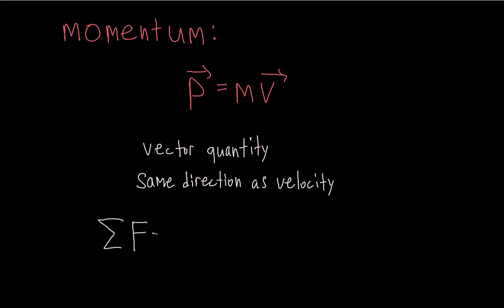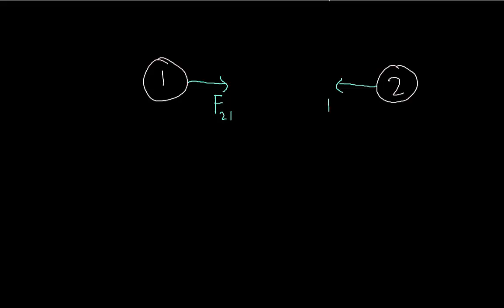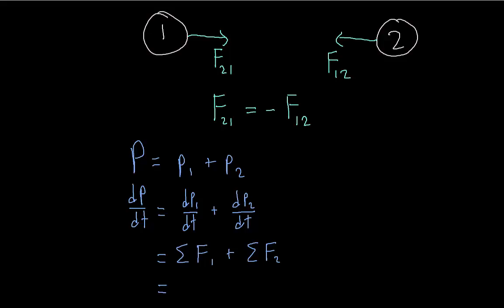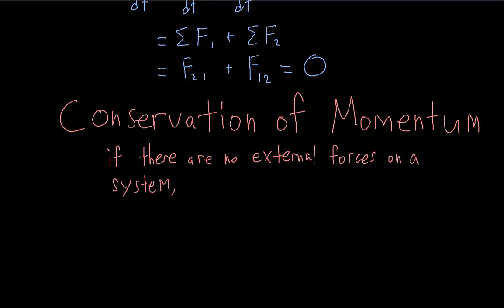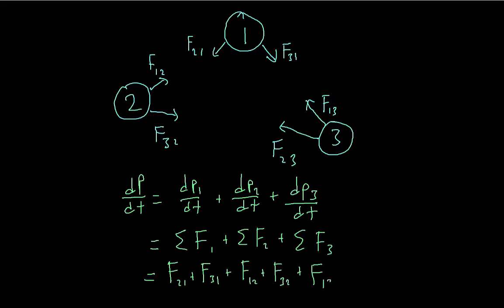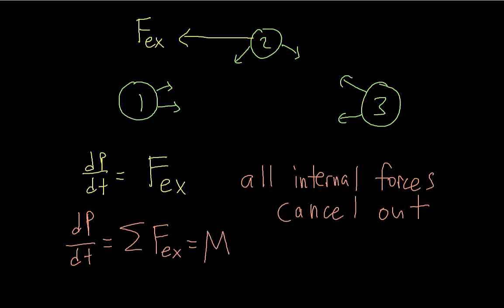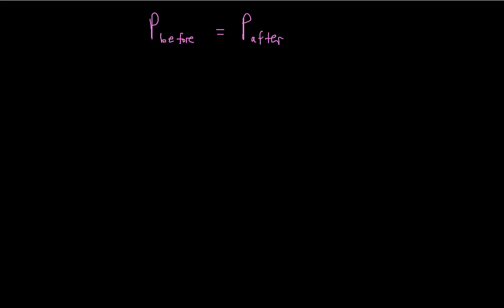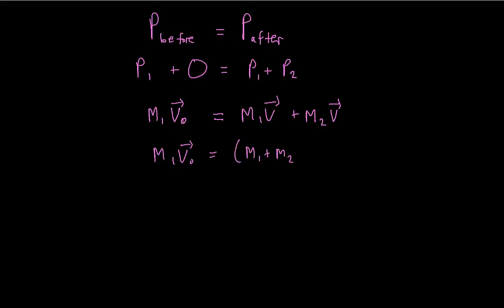[Physics] Conservation of Momentum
In this video I introduce momentum and demonstrate how it is conserved in systems with no external forces.